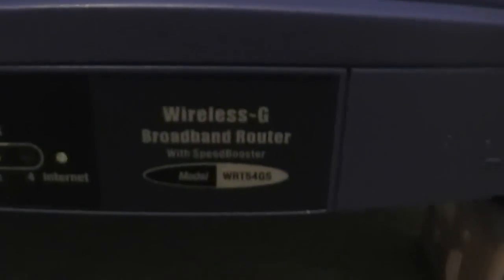Modded my Linksys WRT54GS V4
I modded my Linksys WRT54GS V4 with DD WRT and put 2 fans on it :D.